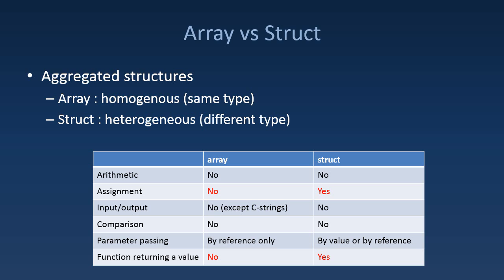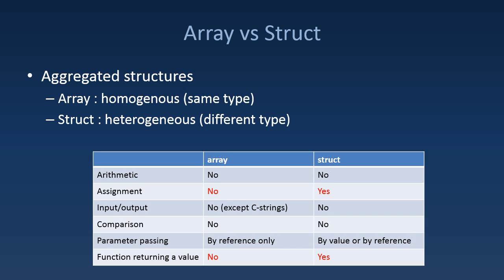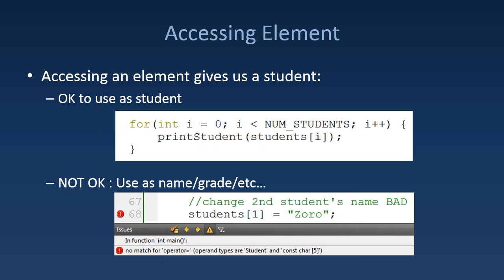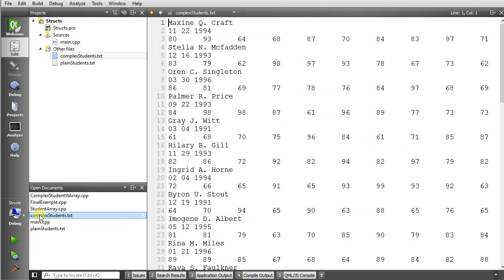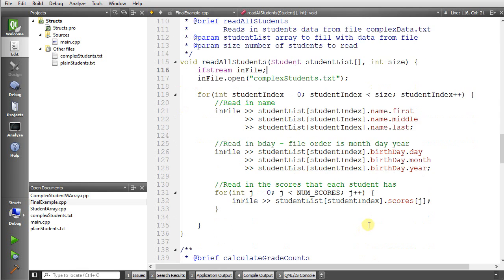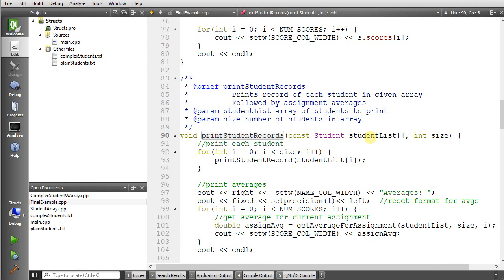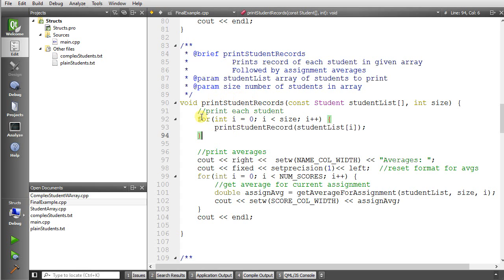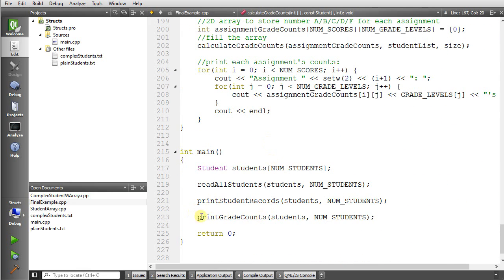161 Structs And Arrays